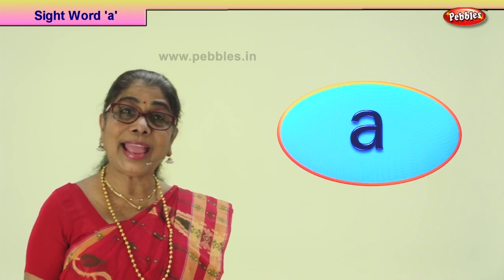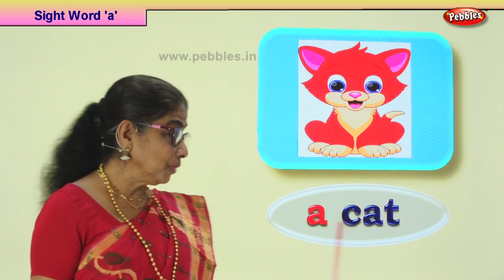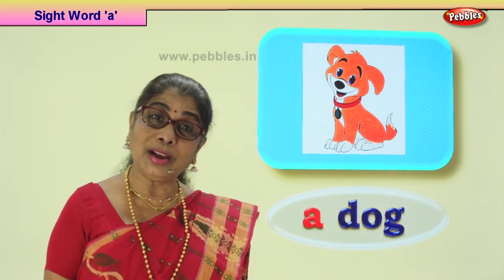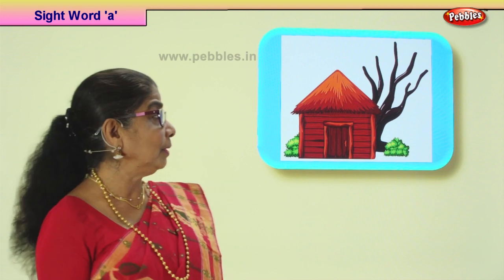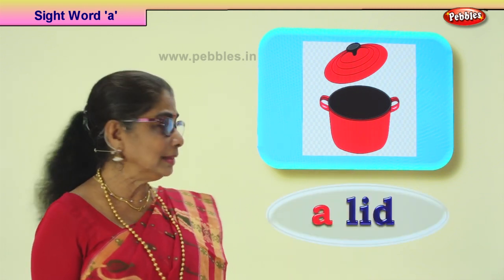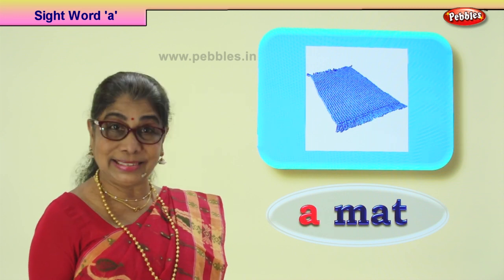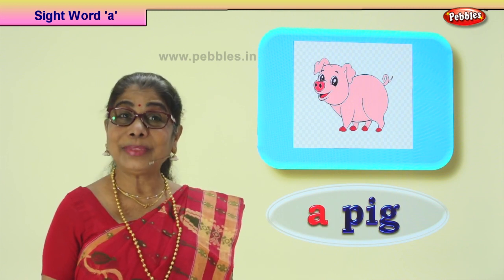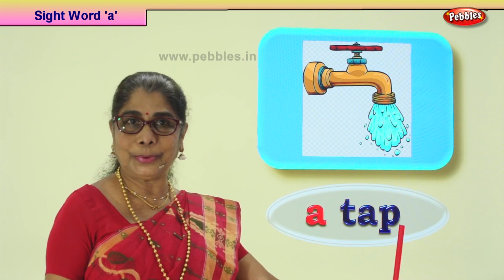Sight words 'a' | Easy Phonetics Video | Phonics Learning Video part-108